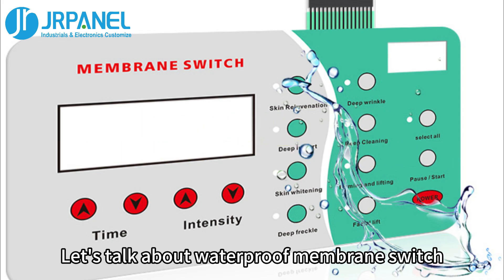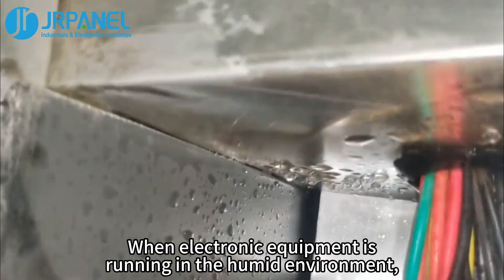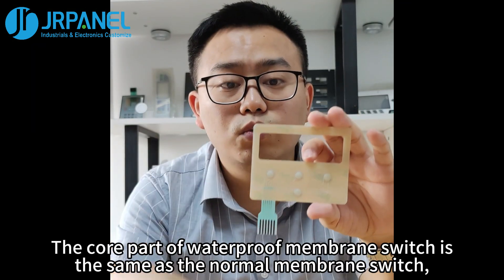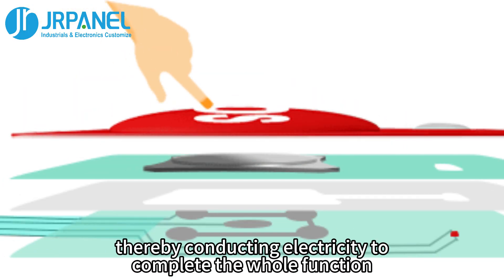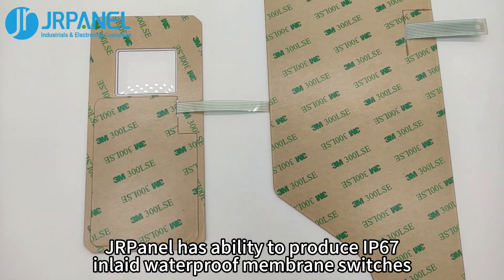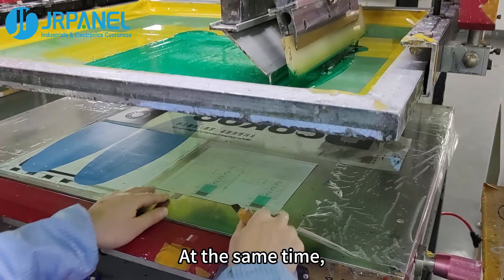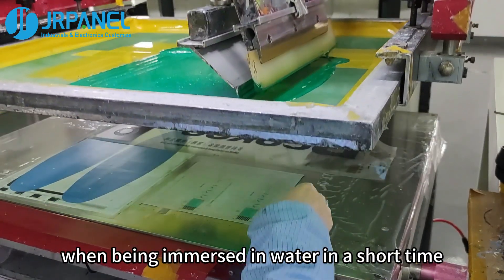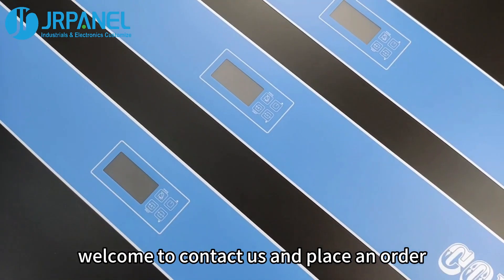Why Can Waterproof Membrane Switch Resist Water - JRPanel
The core part of waterproof membrane switch is the same as the normal membrane switch, which is the conductive circuit on it. When you press the button, the circuit is turned on, thereby conducting electricity to complete the whole function.

What about the waterproofness? It's due to the waterproof materials and sealed structures. Waterproof materials have good sealing properties. They can effectively prevent the intrusion of moisture, mist or liquid. At the same time, the sealed structure also ensures that the circuit inside will not be eroded or damaged in the external environment.